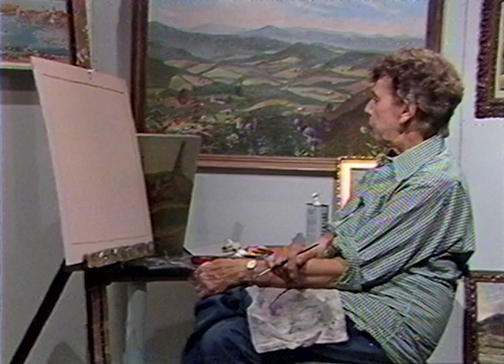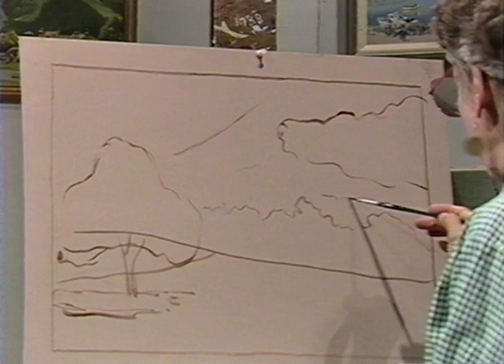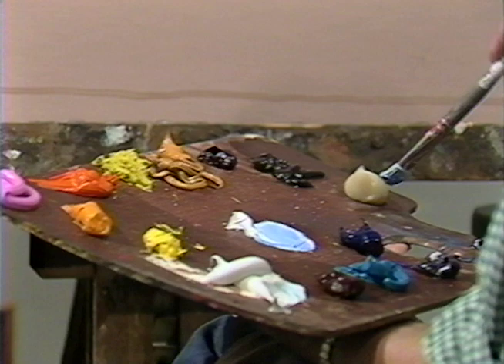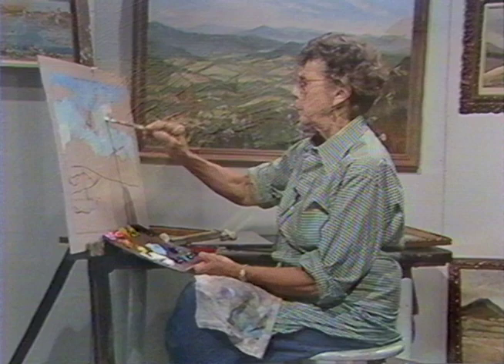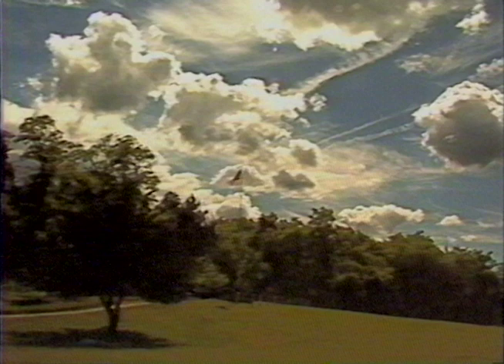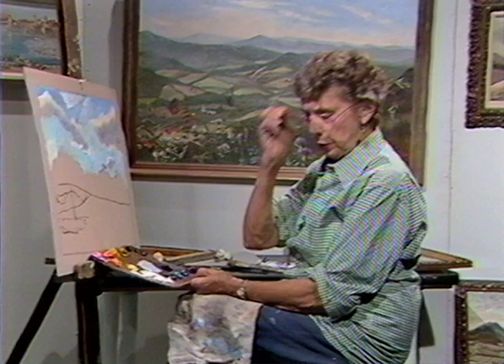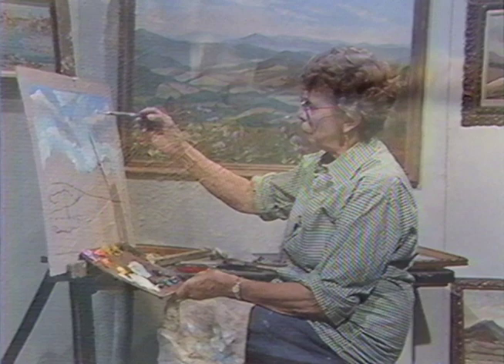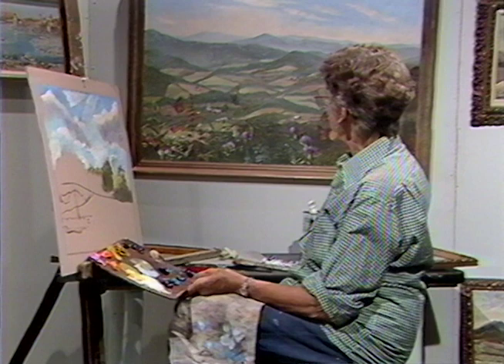The Cable Easel: Hoyt Farm Cloud Study, Part One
In this episode from June 1991, Patricia Windrow demystifies the tricky business of painting clouds, in the context of a summer landscape in a Smithtown park. Composition, layout, placement, drawing, focus, color mixing, blending, layering, why one should not use house painting brushes in fine art – and why whacking the canvas and hoping for the best is a poor way to interpret trees – are all covered, plus a little show of finished landscapes painted while on vacation abroad, instructions on how to transport fresh oil paintings in one's luggage, and what an itinerant painter can expect at Customs.

Digitized and remastered by Adam C J Klein, Matsunokaeru Studios for The Windrow Galleries.